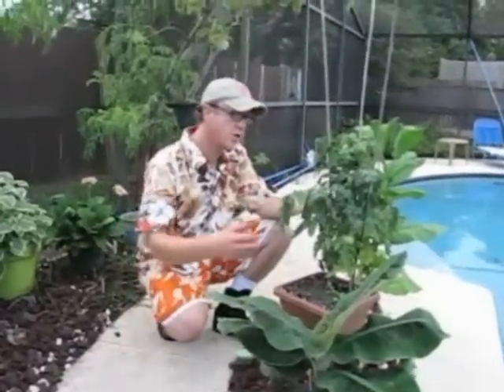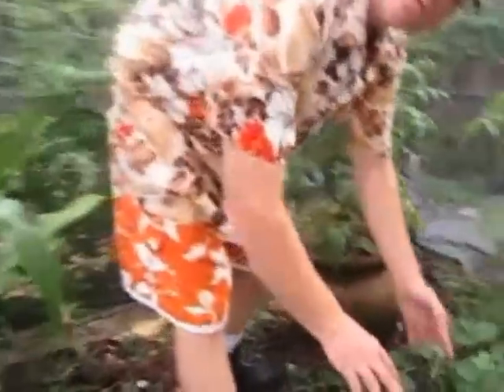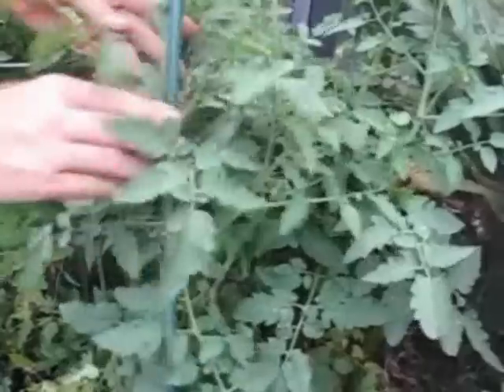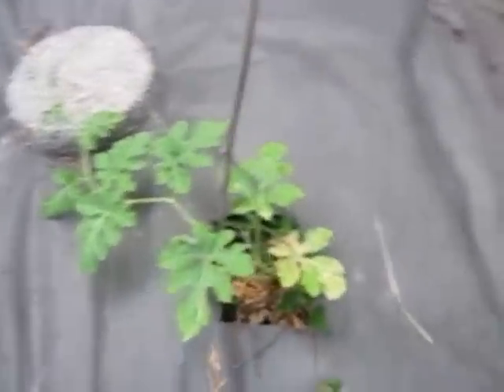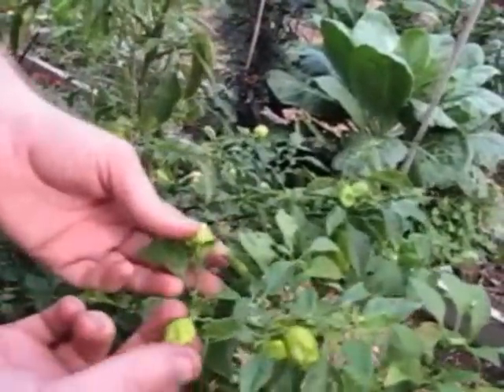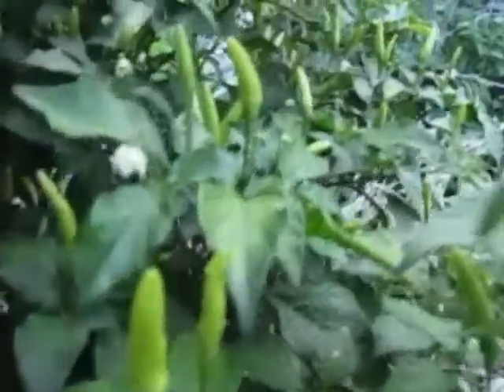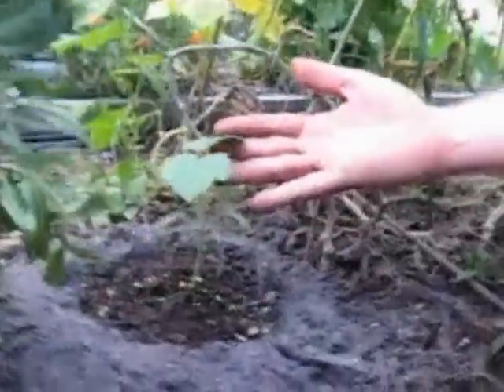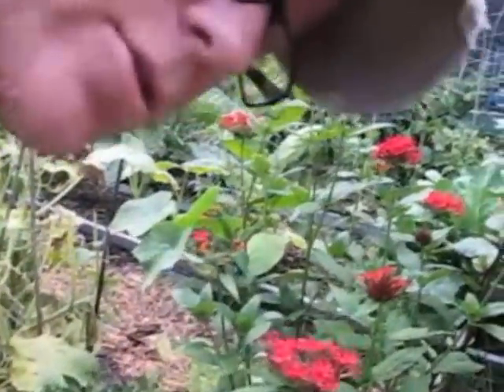Chris' Summer Garden June 2012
Overview of Summer Garden June 2012 on the Central Florida Gardening Show